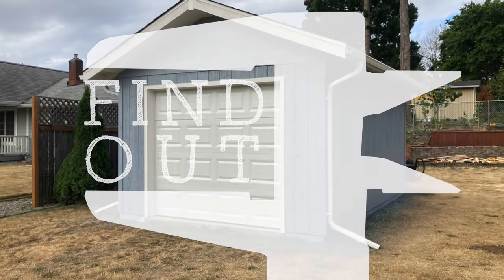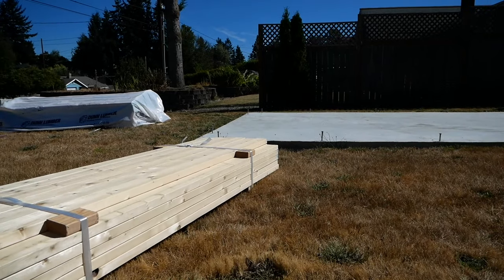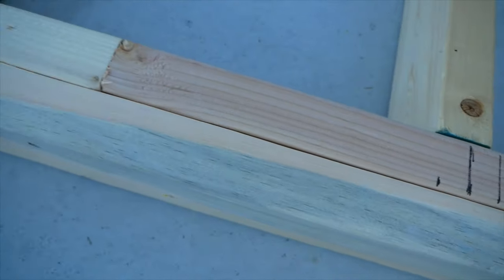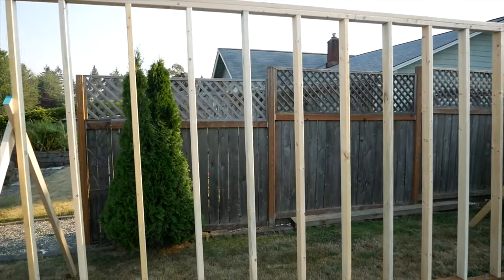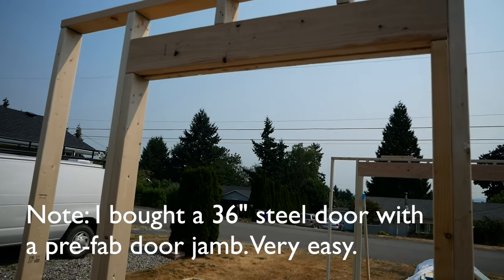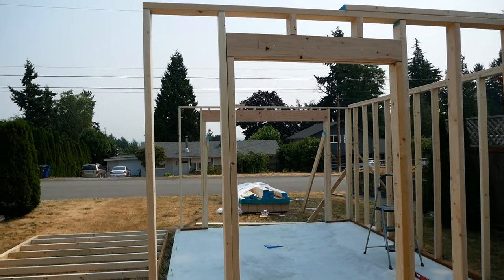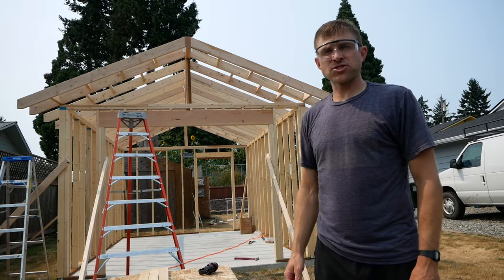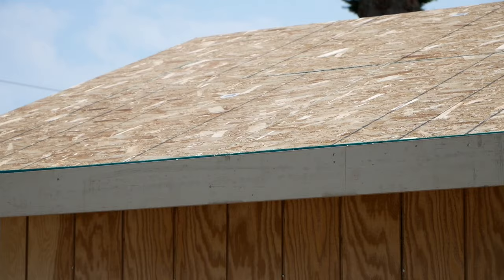Build a Single Car Garage/Large Storage | Step-by-Step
An overview instruction on how to build a 200 sq. ft. large shed or One Car Garage. We chose to make it a garage to add more value to the property than a shed would, and many US cities do not require a permit for up to 200 sq. ft.

Material List:
52 2x4 Pre-Cut Studs 92 5/8” length
18 2x4 @ 96”(8’) length
36 2x6 @ 96”(8’) length
52 feet length of pressure treated 2x4
20 feet length of 2x10 (Header)
40 feet length of 2x8 (Ridge Block)
10 sheets of OSB (4’x8’)
14 sheets of T1-11 siding plywood (4’x8’)
1 sheet of 3/8” plywood (for soffits)
Scraps of 1/2” plywood for header sandwiches
600 sq ft of #15 felt paper (sides)
400 sq ft of #30 felt paper (roof)
80 ft of 1x3 primed SPF Trim board (for corners and garage door trim)
32 ft of 1x4 primed SPF Trim board (for corners)
40 ft of 1x6 primed SPF Trim board (for facia)
8 10’ sections of drip edge
Gable vent
4 12’ Hardi board or other siding (10” wide)
14 packs of architectural shingles
1 pack of starter shingles
1 pack of ridge cap shingles
6 gallons exterior primer
1 gallon paint white for trim/eaves
4 gallons paint for exterior
1 gallon concrete sealer paint
14 j-bolts for concrete
3” sinker nails
2” siding nails
1 1/4” roofing nails
assorted screws
exterior caulk
36” Steel Door w/ pre made jamb
8’ by 7’ basic garage door